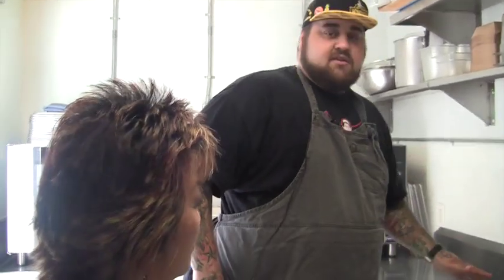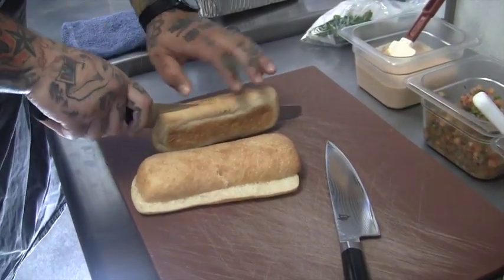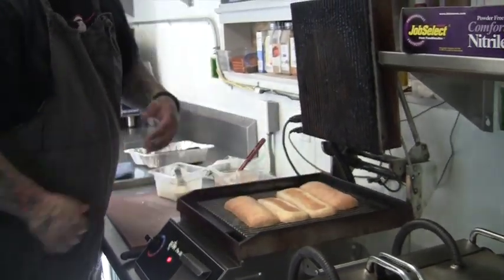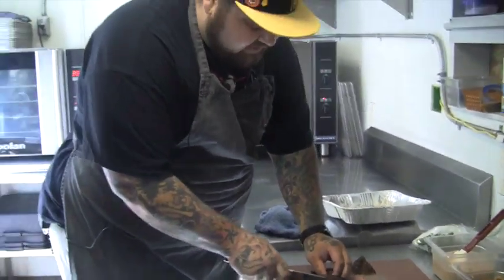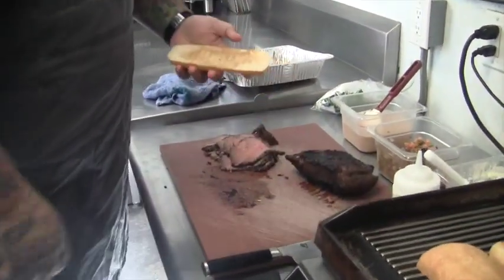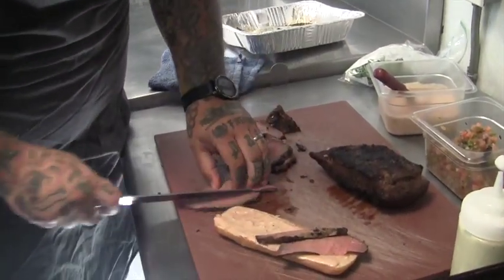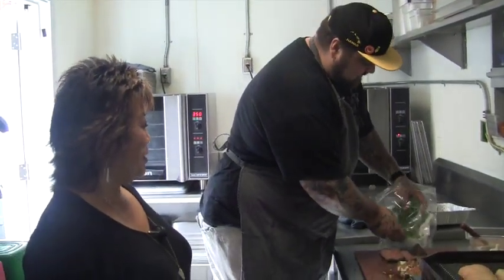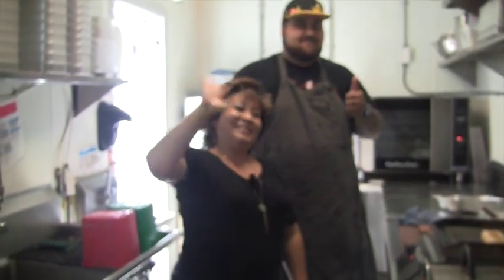Wiches Brew Pop Up at Honolulu Beerworks - Frolic Hawaii Segment